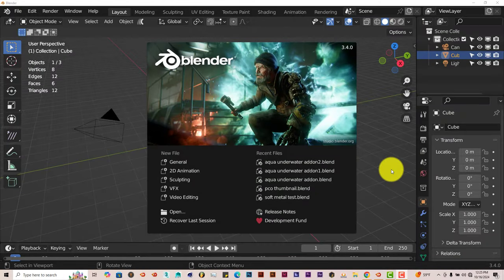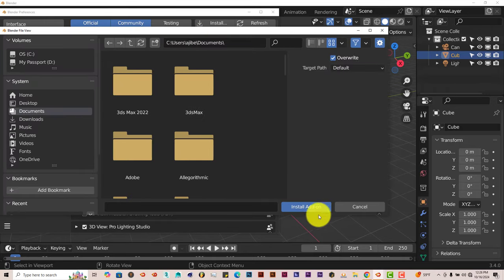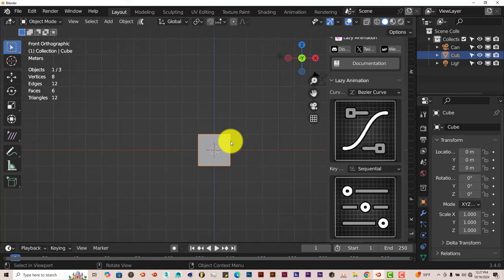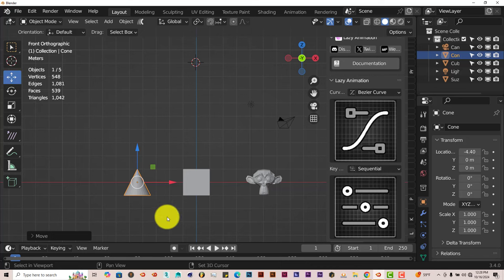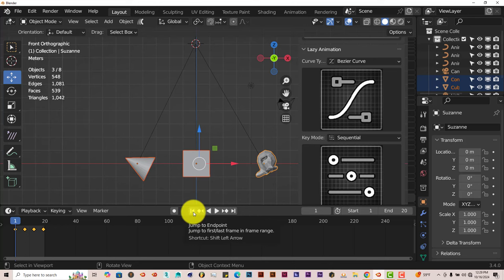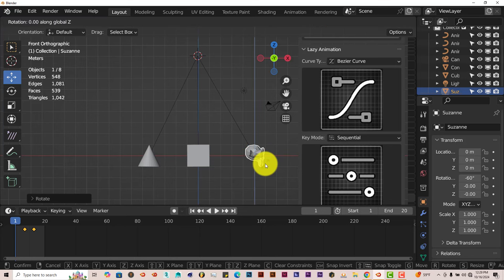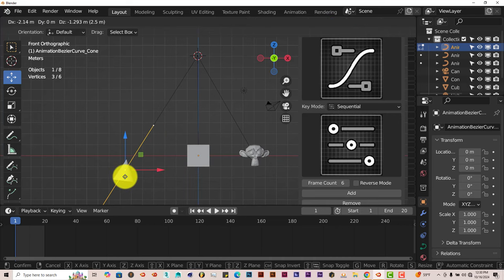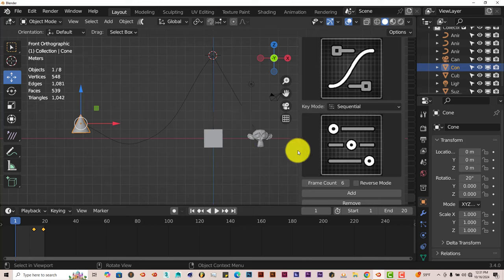Blender Quick Tip: The Free Lazy Animation Addon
In this tutorial, you'll learn how to create basic motion graphics by using the free and easy to use Lazy Animation Addon.